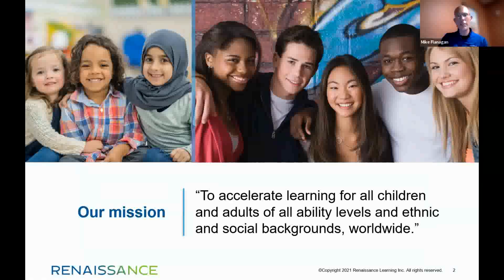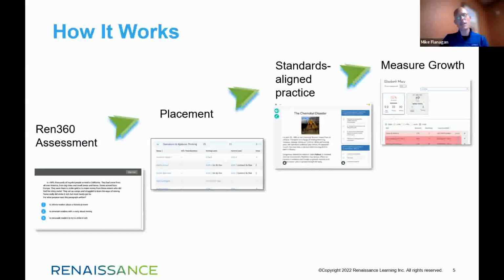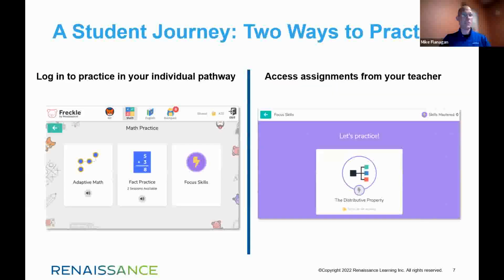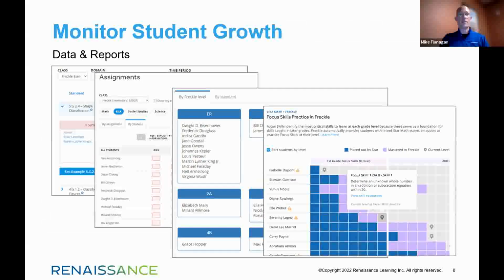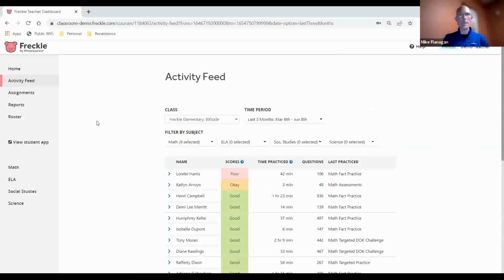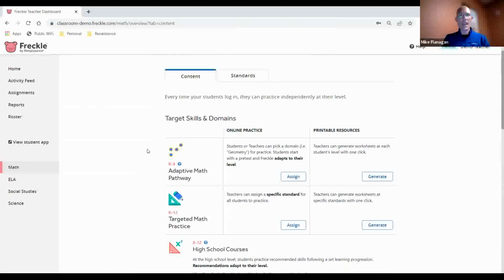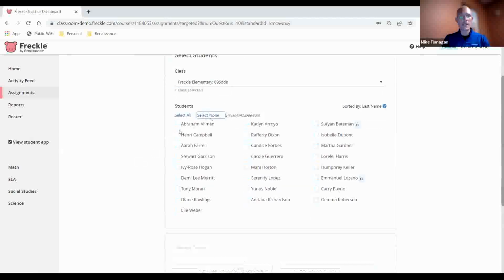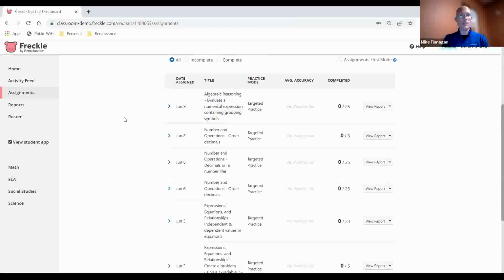Freckle Math with Star overview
Mike Flanagan provides an overview of Freckle Math with Star Connection